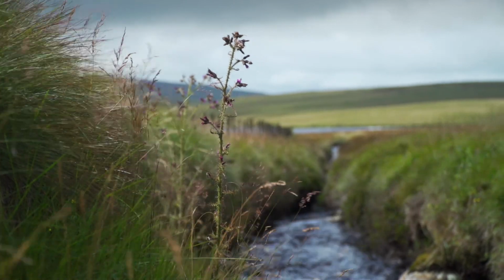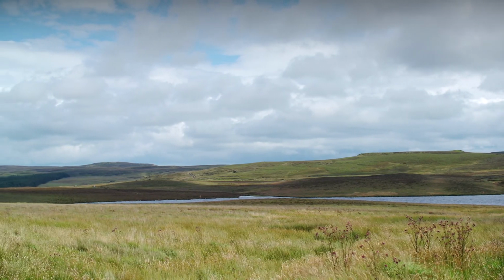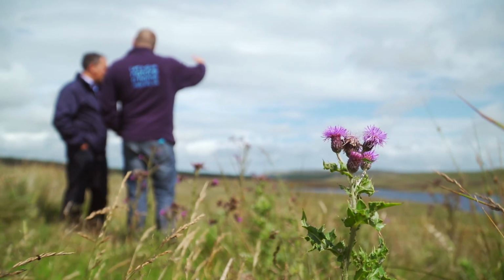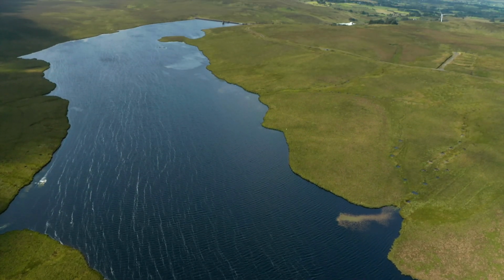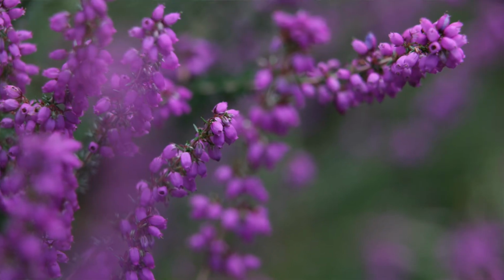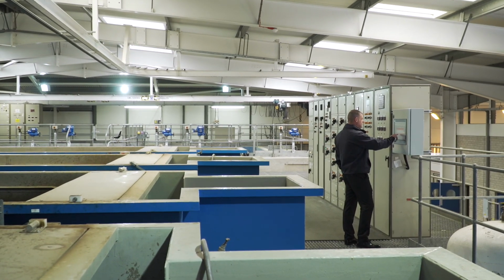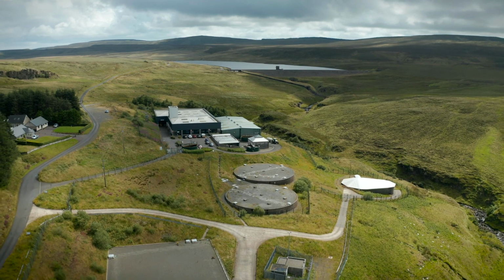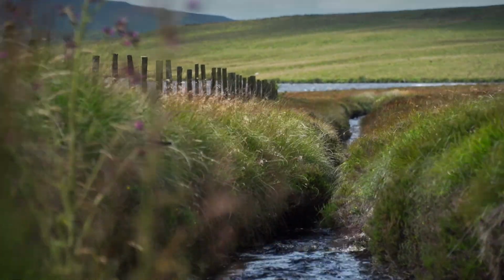Restoration of the Blanket Bog in Dungonnel Catchment - Garron Plateau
The Garron Plateau, in County Antrim, is the largest area of intact blanket bog in Northern Ireland and is recognised nationally and internationally as a habitat for a huge variety of rare plants, insects and birds.

The Garron Plateau Restoration Project, which forms part of the €4.7m Co-operation Across Borders for Biodiversity (CABB) project, will help restore the damaged blanked bog and improve the water quality in order to encourage the return of the native wildlife.

The CABB project has been funded by the EU's INTERREG VA Programme.